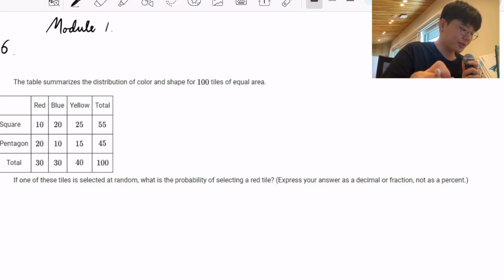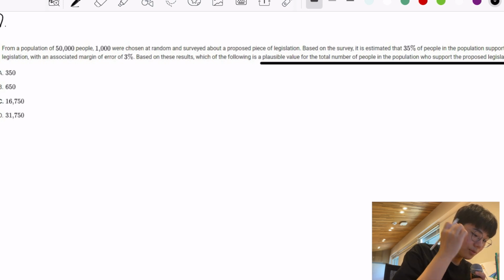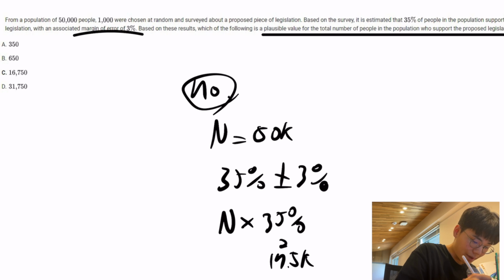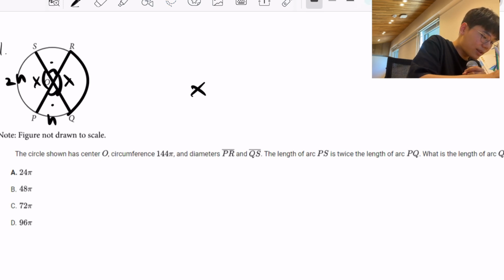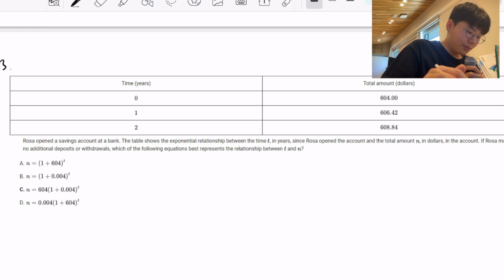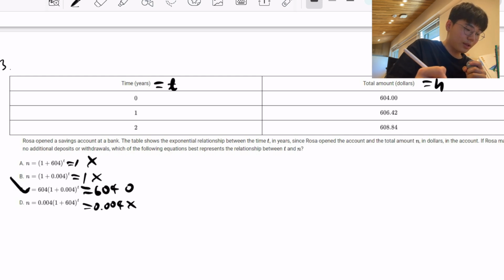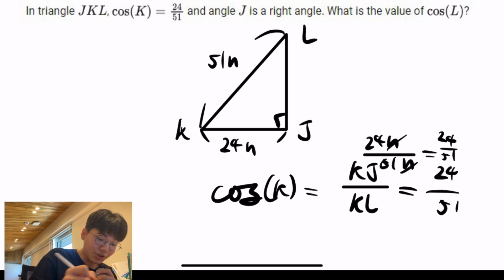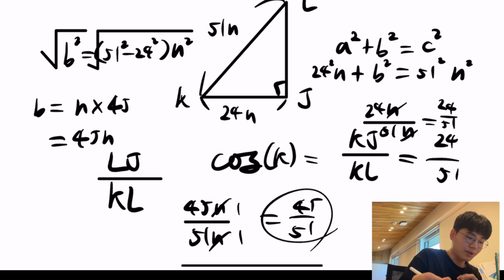SAT Superscore 1550 Int’l Student reviews Bluebook Practice 1 (Math) [Part 1]